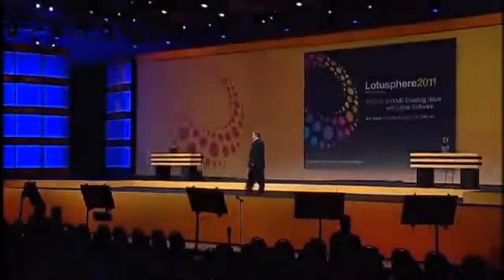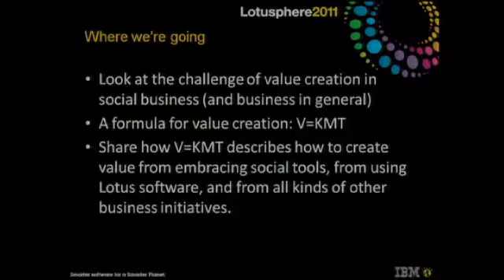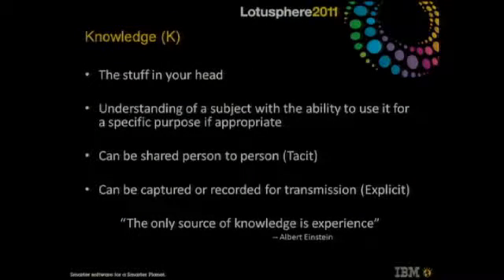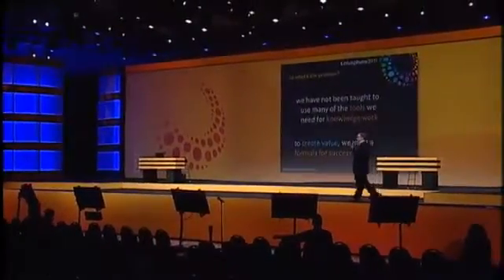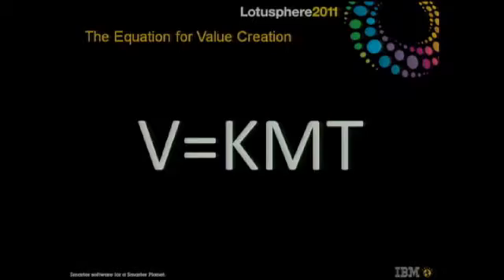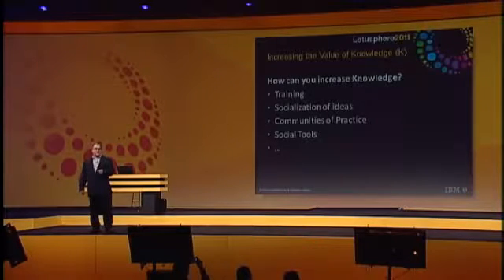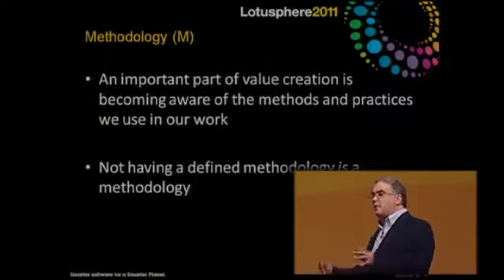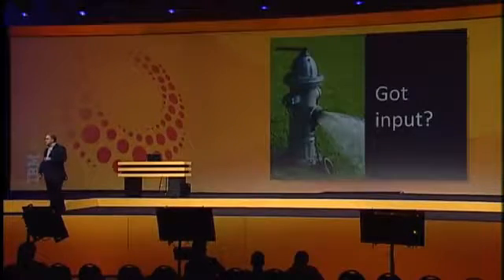V=KMT Creating Value with IBM Notes Software (Eric Mack) Lotusphere 2011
[This is a video from an IBM Notes Conference. That said, while the title says "Notes" the concepts in this video are applicable to any platform: e.g. SharePoint, Office 365, etc.. ]

Most people think of Notes as an "organizational" tool; that’s the way it’s marketed and it’s often the way organizations deploy it – as a top down solution. Seldom do you hear about Notes being used for "personal" productivity or knowledge management.  As a consequence users see Notes as a “company” system and not “their” tool. Lotus Knows when tools become “personal,” productivity increases, and when personal productivity increases so does the productivity of the workgroup and the organization. Lotus also knows my Inbox is overflowing; I could be better organized; and my real work is outside the inbox.

This session will show you how you can use Notes coupled with proven best practices to become more productive and get things done!